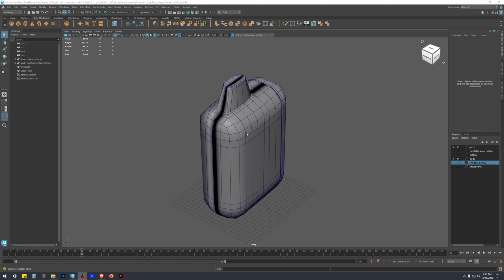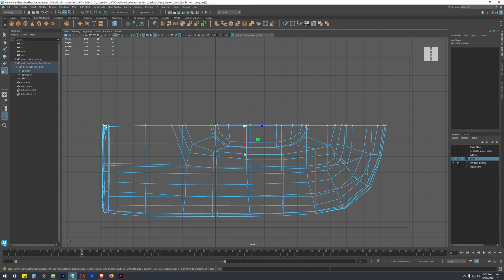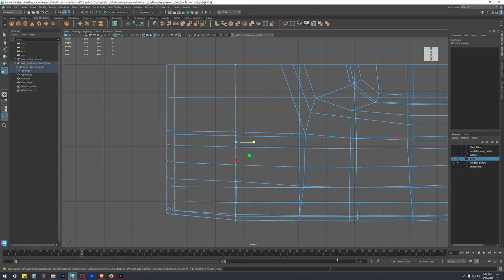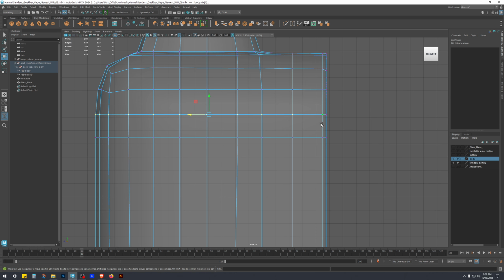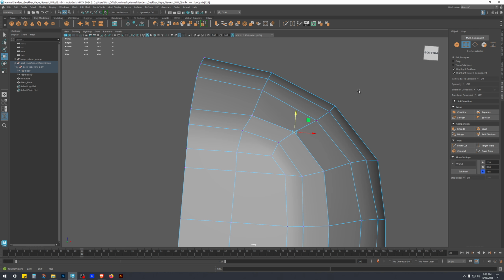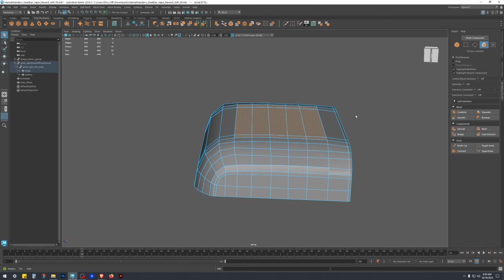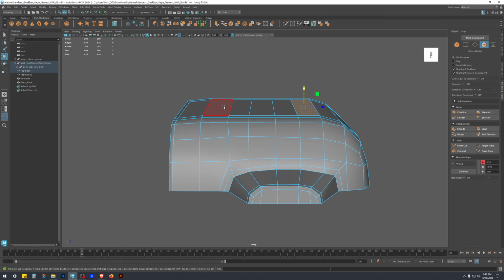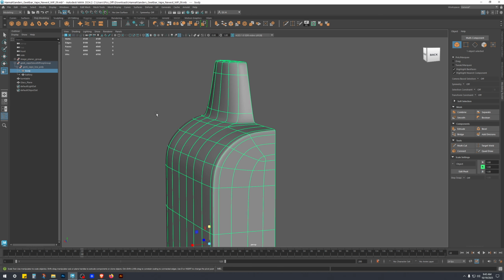Geek Vape Final Corrections 1